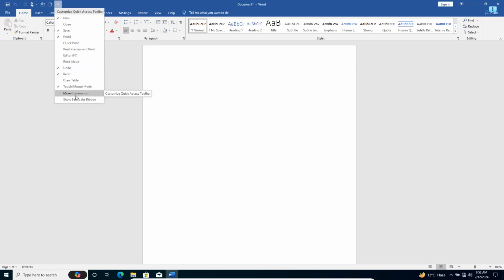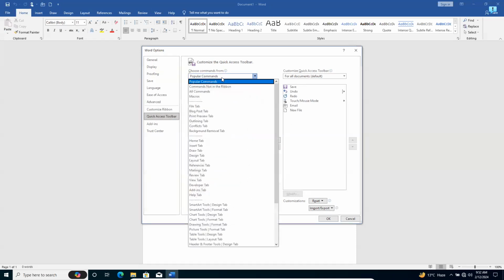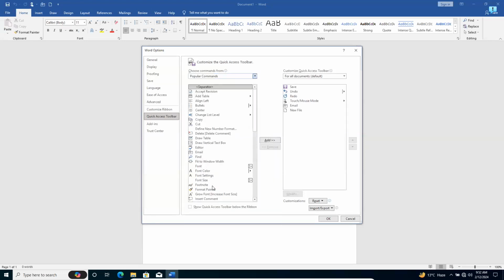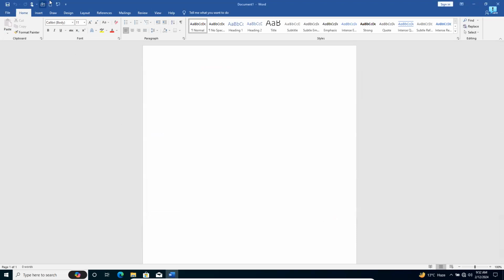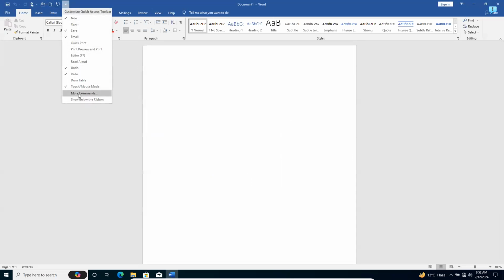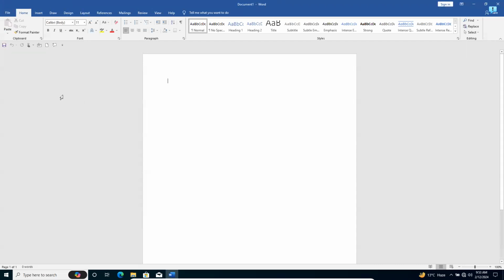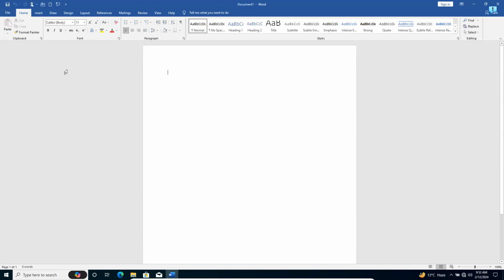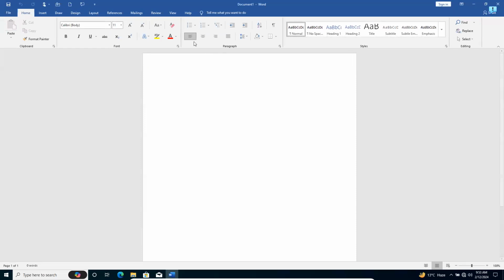Customize Quick Access Toolbar in Microsoft Word 2019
In this video, I will guide you through the process of customizing the Quick Access Toolbar in Microsoft Office 2019, specifically in Microsoft Word. You'll learn how to add new commands, rearrange the toolbar, and utilize the unique touch mode feature for a better experience on touch devices. Whether you're looking to streamline your workflow or make the toolbar more user-friendly, this tutorial has you covered!

Timestamps
00:03 Introduction to Customization
00:06 Overview of Quick Access Toolbar
00:17 Basic Functions of the Toolbar
00:50 Adding More Commands to Toolbar
01:00 Using Popular Commands Menu
01:19 Practical Example: Insert Comment
01:32 Moving the Quick Access Toolbar
01:54 Adjusting Toolbar Position: Above or Below
01:57 Unique Touch Mode Feature Explained
02:10 Optimizing for Touch Devices
02:44 Conclusion and Thanks for Watching